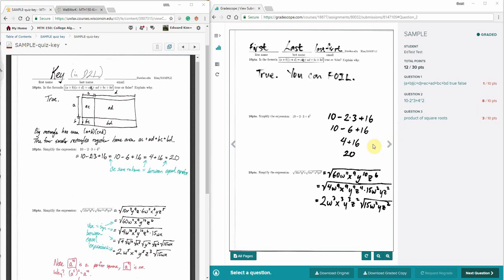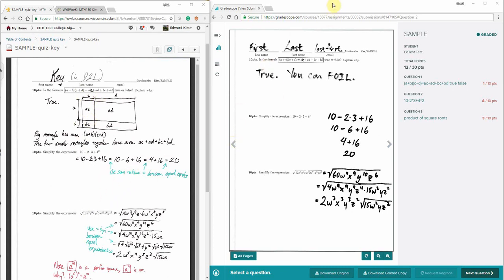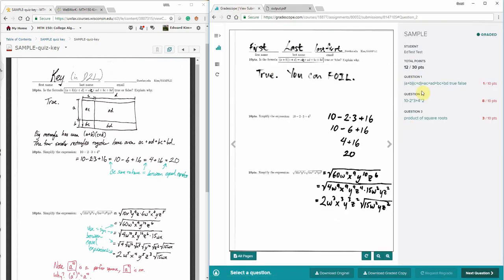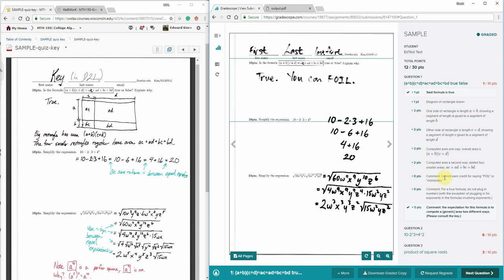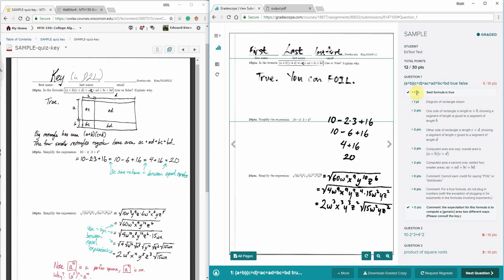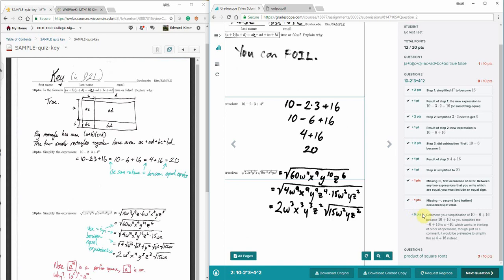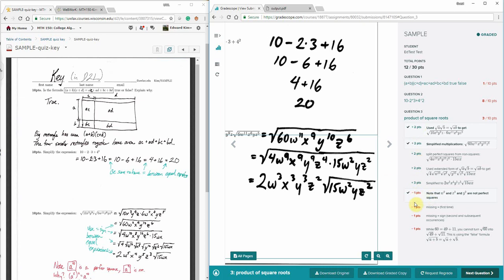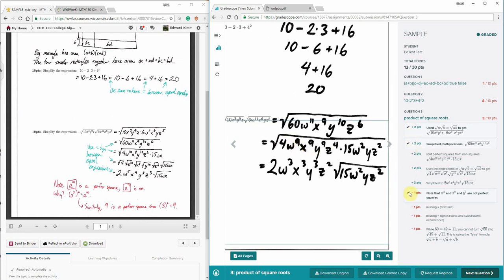How to interpret the Gradescope rubric